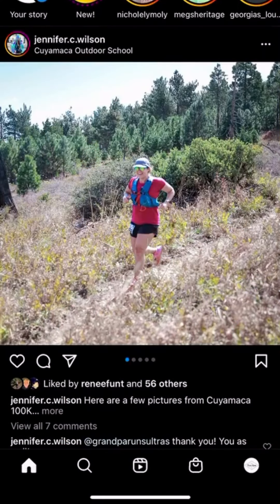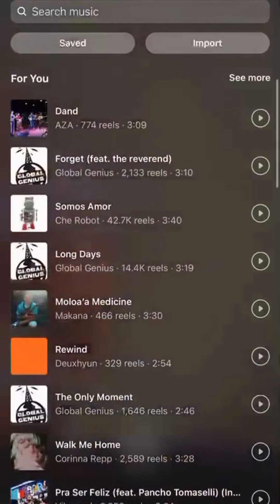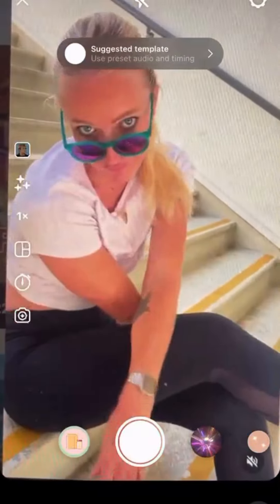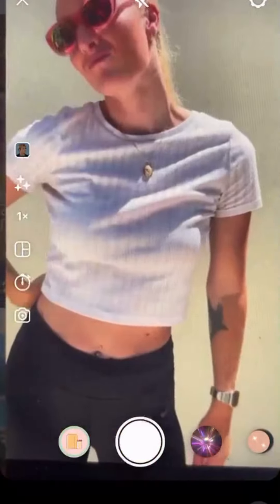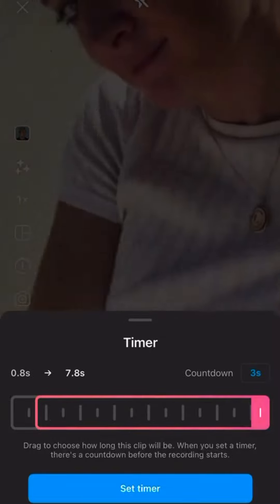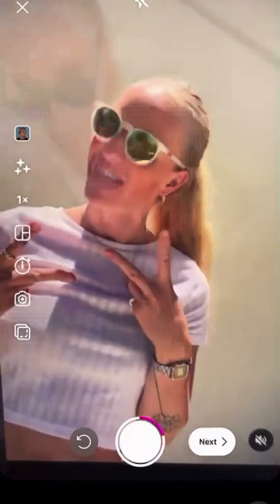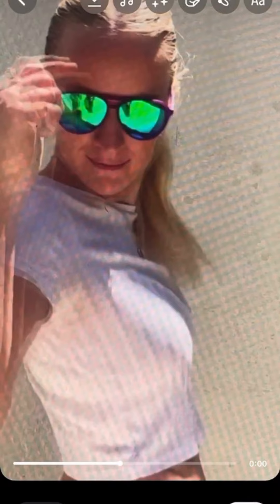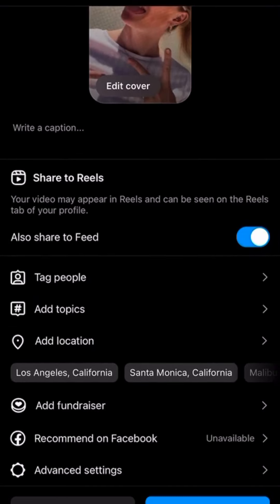How To Get Started Using Instagram Reels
The secret to growth on Instagram right now is Instagram Reels. Watch and learn everything you need to know to make your first Reel!